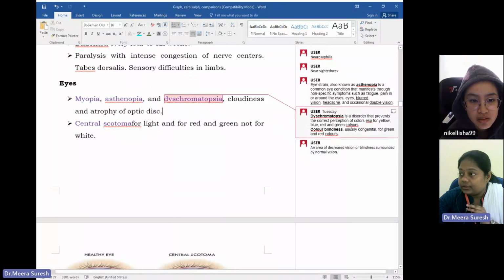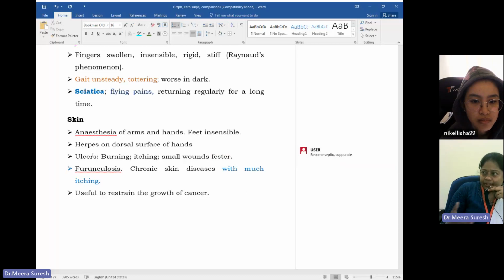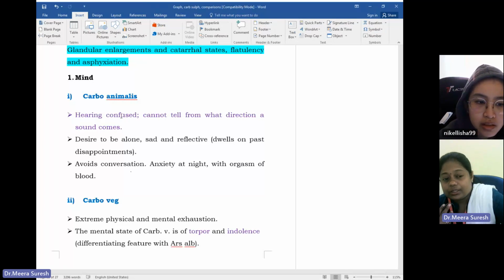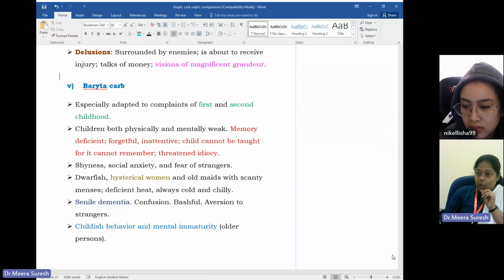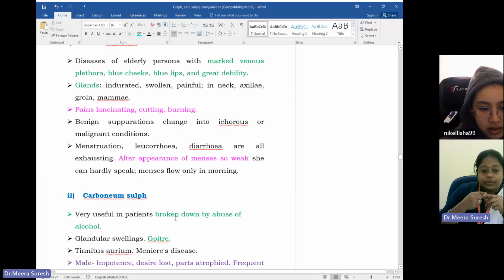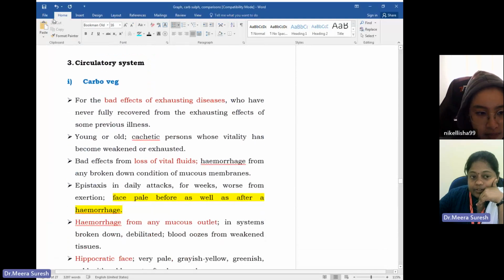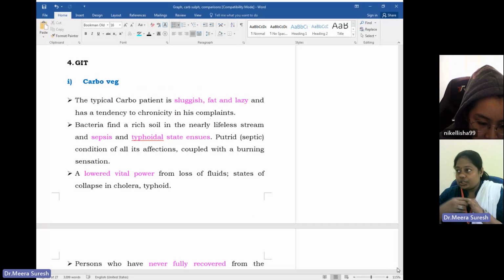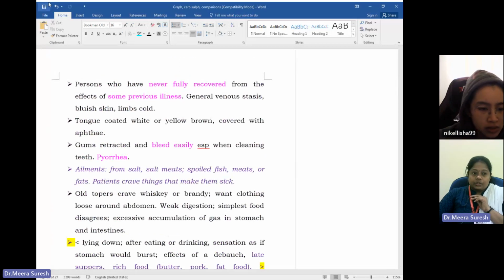Comp MM Carb s, Carbo veg, Carbo a, Graph, Baryta c